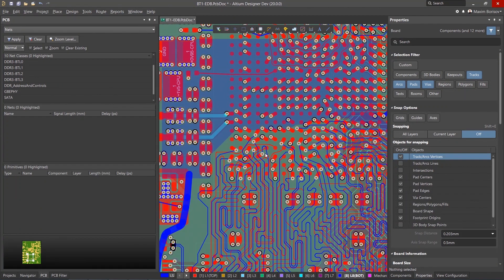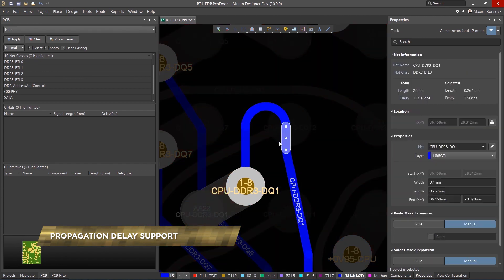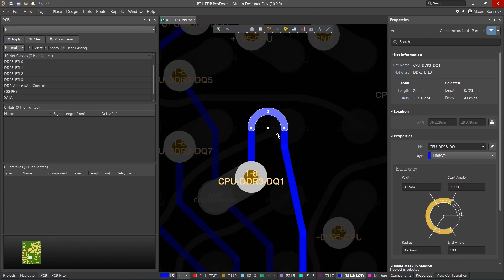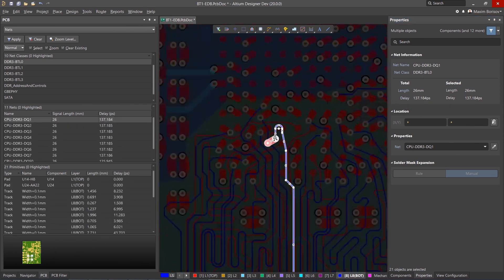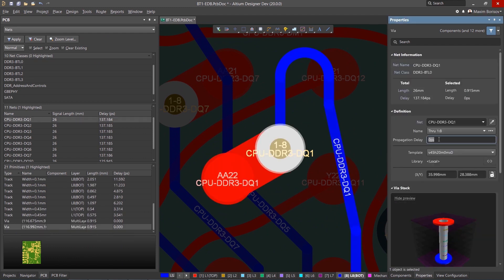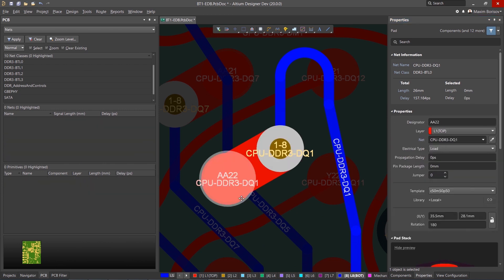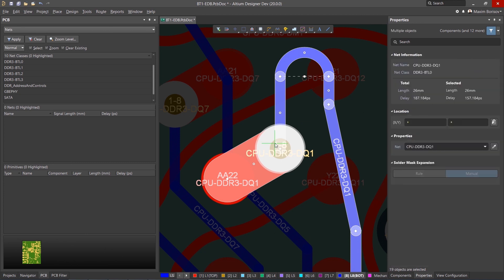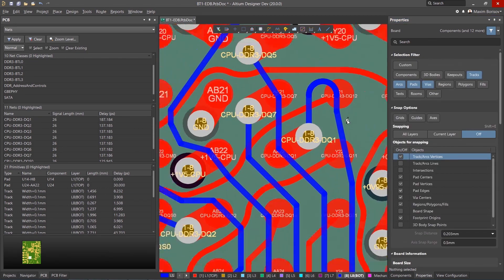Propagation Delay Support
In Altium Designer 20.0, you can now selectively monitor propagation delay along the whole connection or selected objects, such as tracks, pads, and vias.